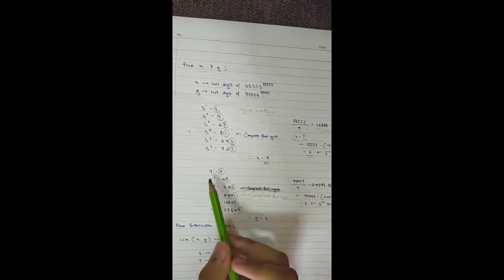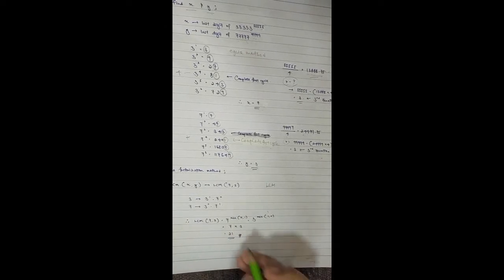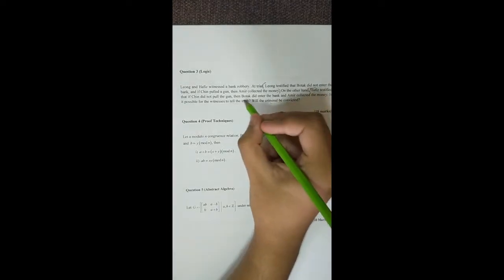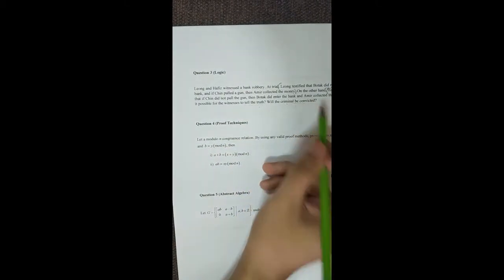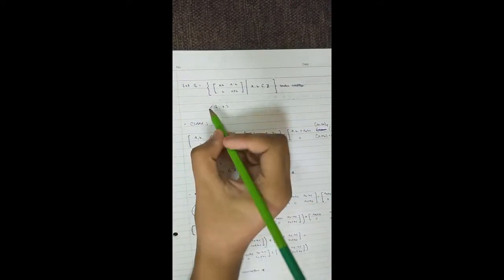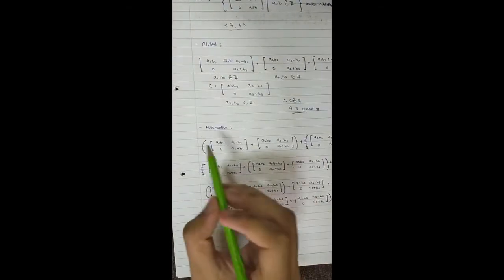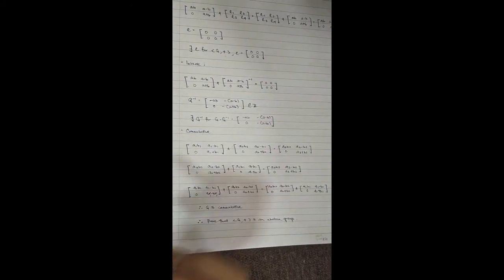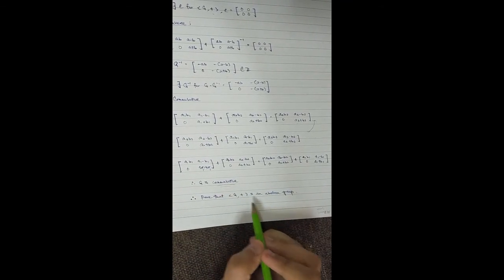Part B Video Assignment Discrete Mathematics & Applications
BUM1233 - Discrete Mathematics & Applications
Saiful Azani
CB19073